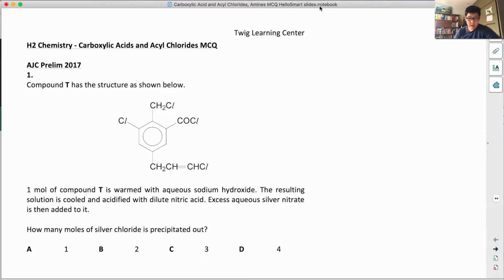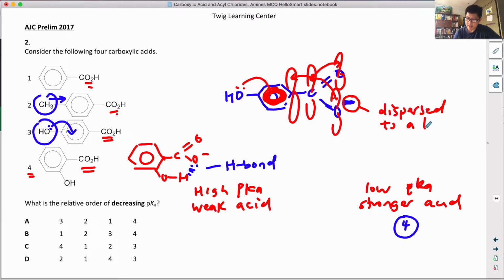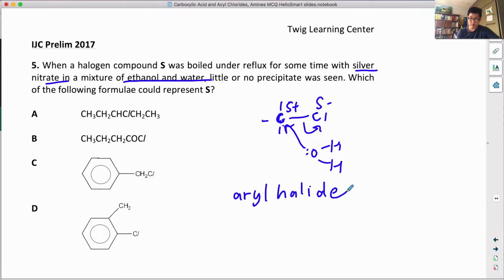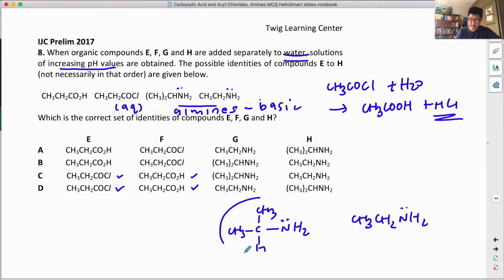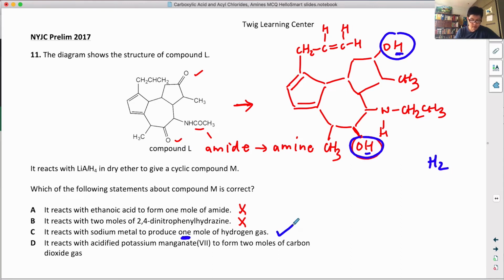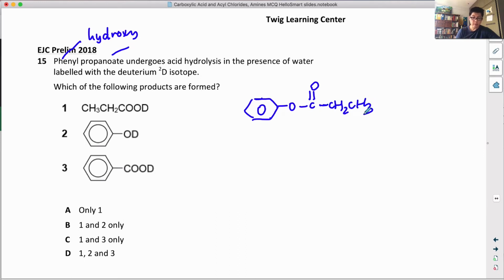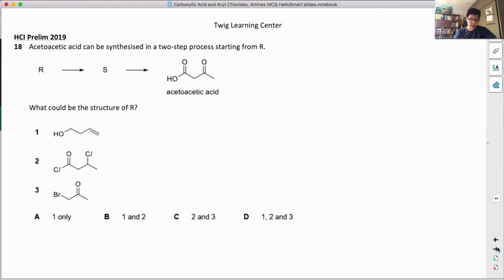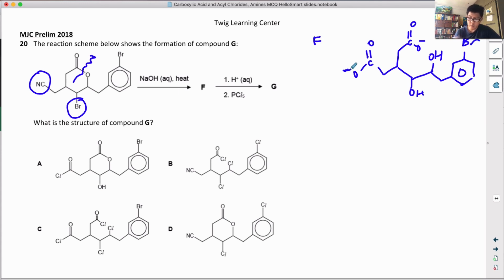Chemical Bonding | TWIG Learning Center A-Level Chemistry Tutorials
Mr Donnell Koh strives not only to help his students get good chemistry grades, but more importantly, inspire them to discover the amazing wonders of Chemistry! Watch Mr Donnell Koh discuss questions on Chemical Bonding.

The Chemical Bonding tutorial covers the essence of the concepts and the application tested in A-Level Chemistry exams.